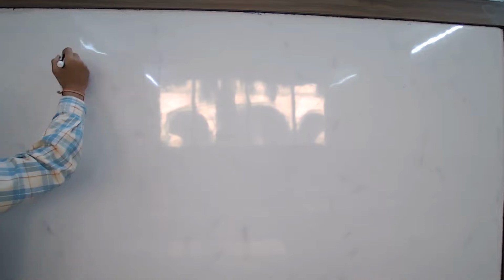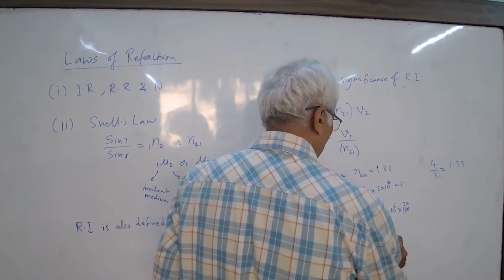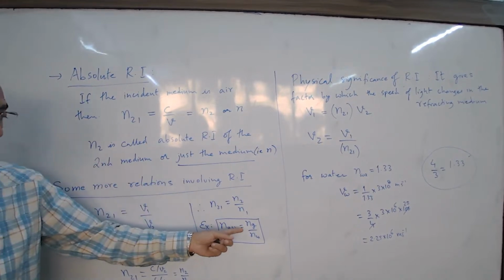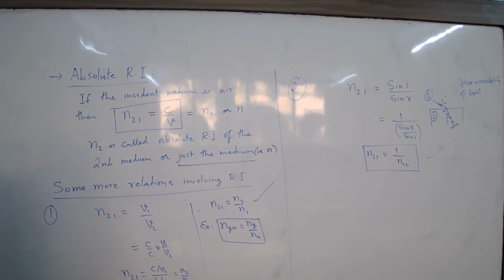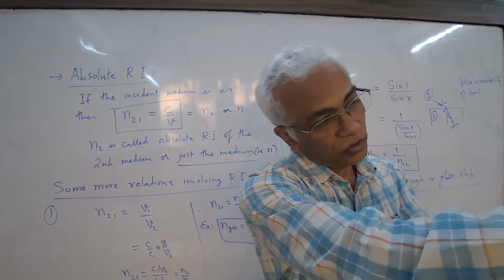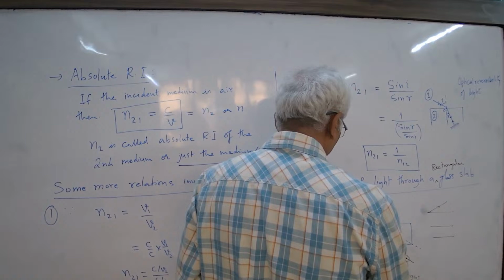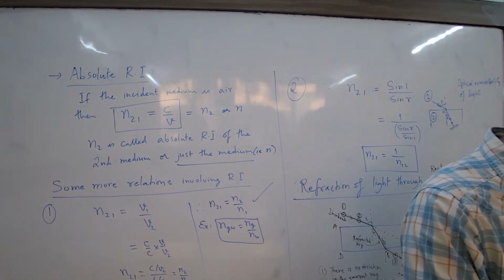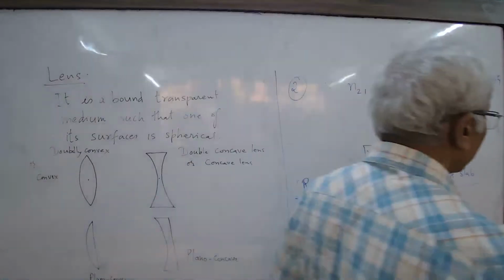SND26 - X CBSE PHYSICS UDAYS 14/04/2025 - Light-Reflection And Refraction